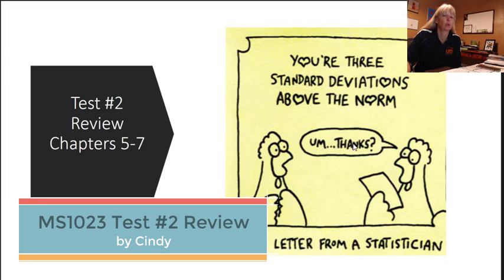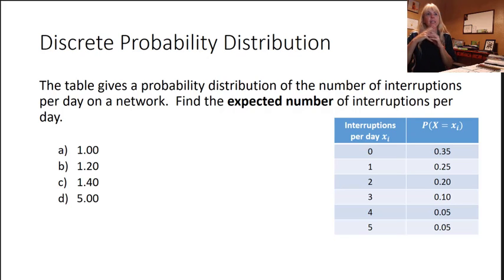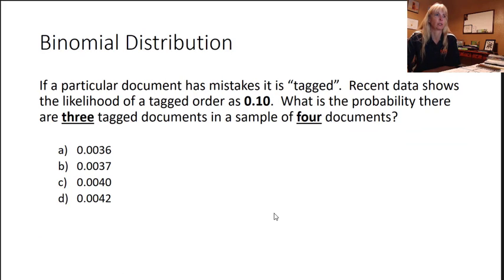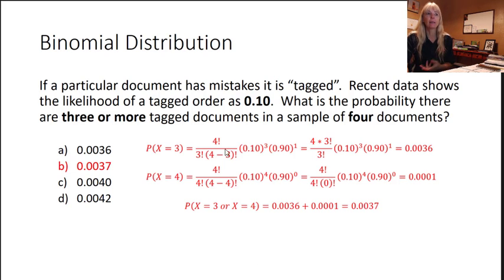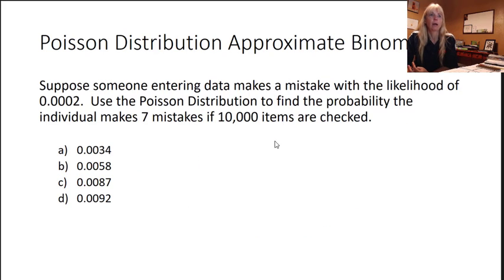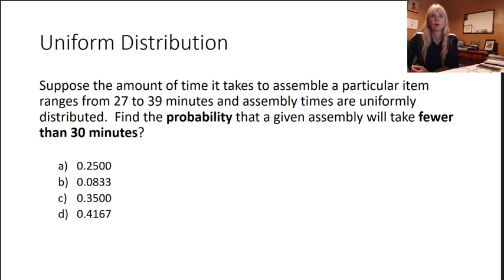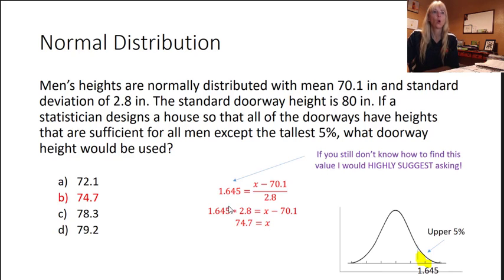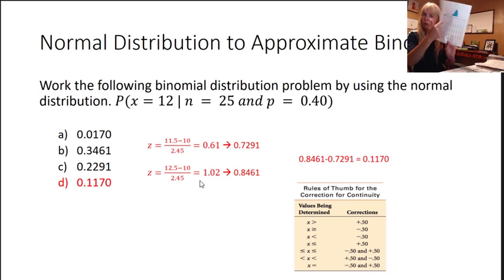MS1023 Stats Test #2 Review Video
Review includes probability distributions (discrete, binomial, Poisson, uniform and normal)